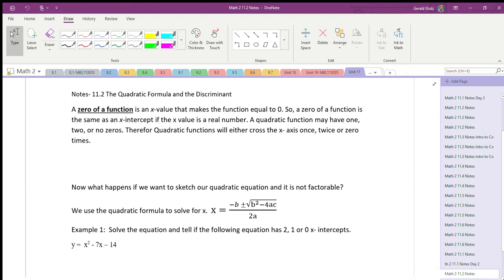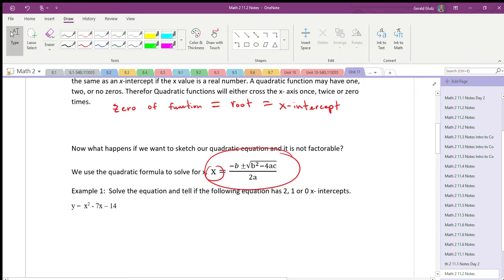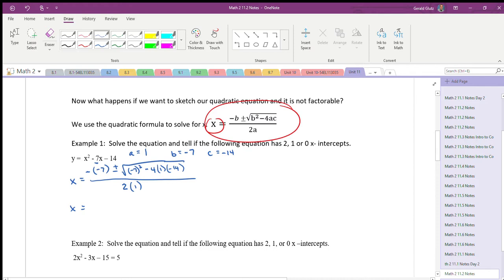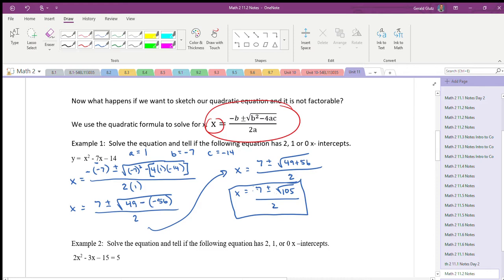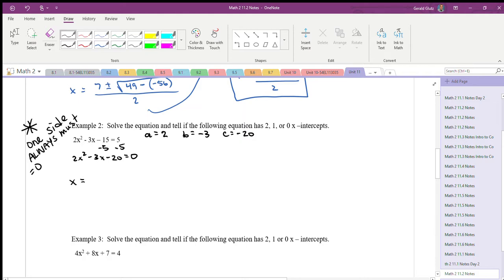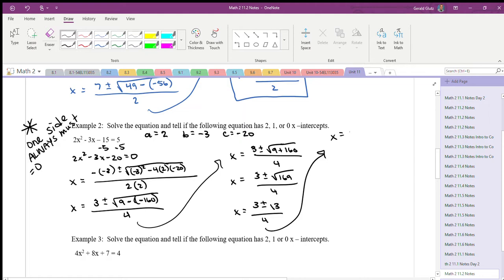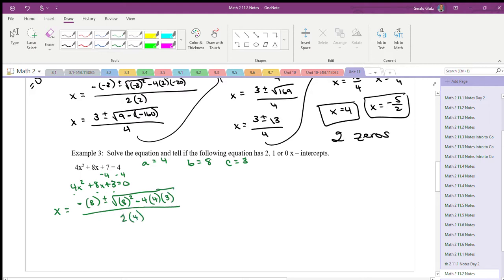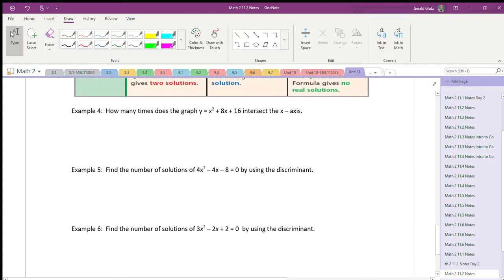11 2 Notes